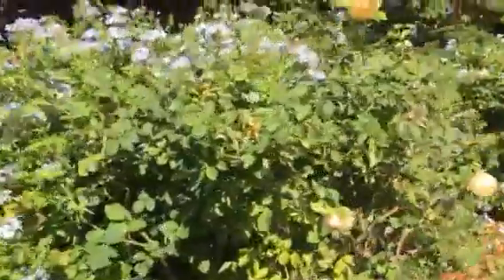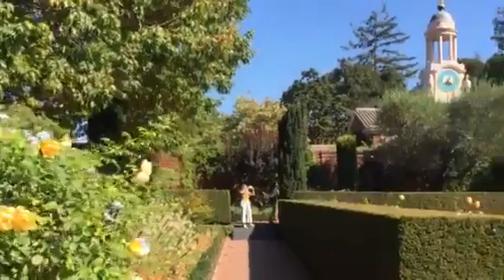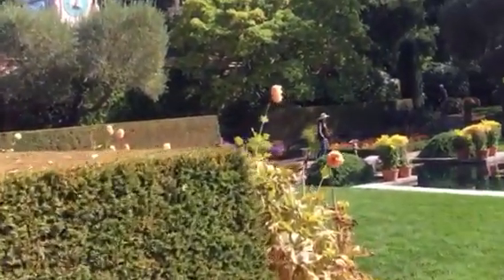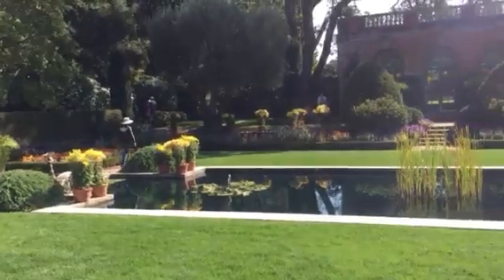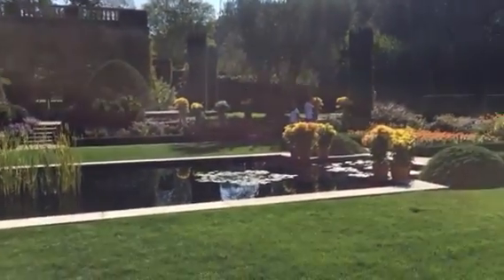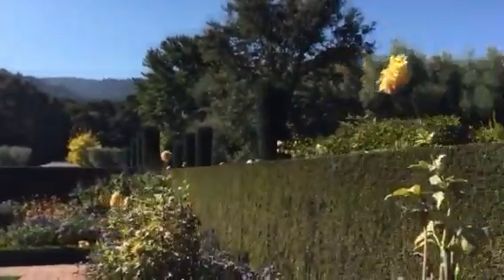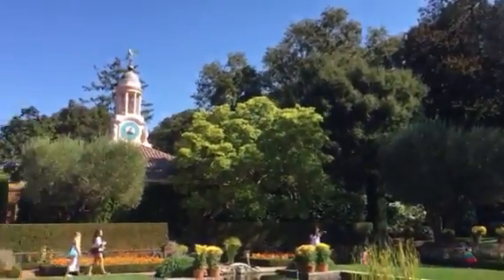Garden Visit: Filoli in California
A short fall garden tour at Filioli in the Bay Area, Northern California. One of the most beautiful formal gardens I’ve seen.